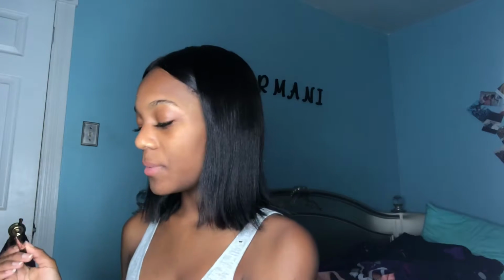Updated eyebrow tutorial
FAQ
🧡Age: 16
🧡Camera: iPhone 8plus (front camera)
🧡Grade: 11th